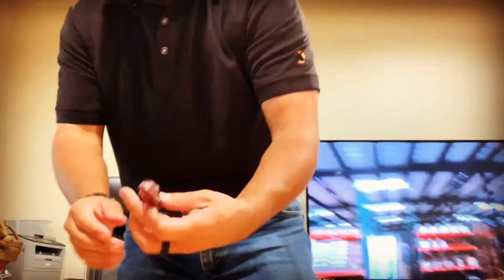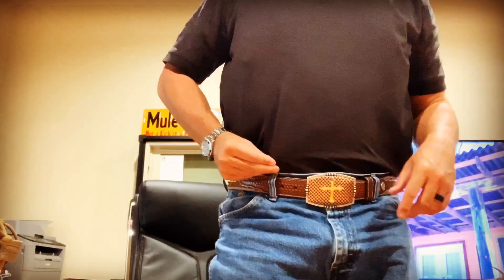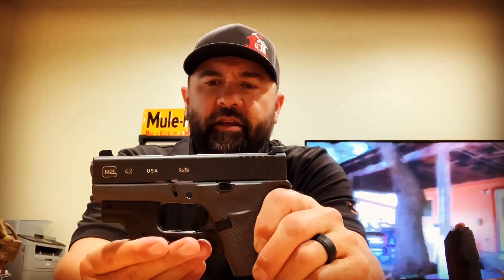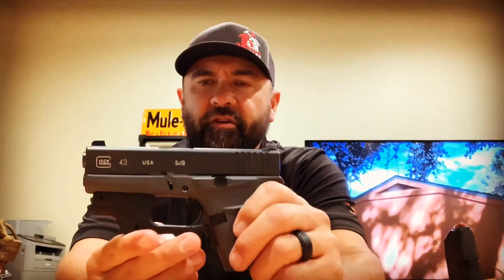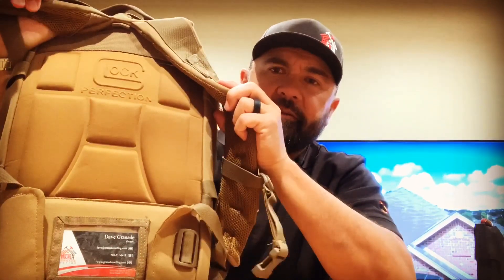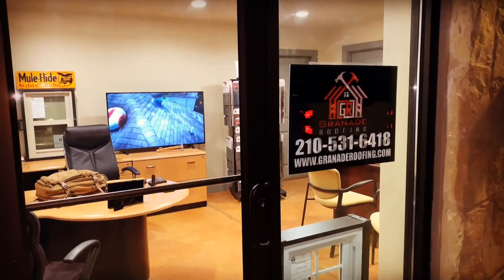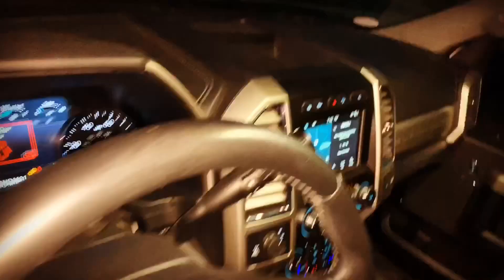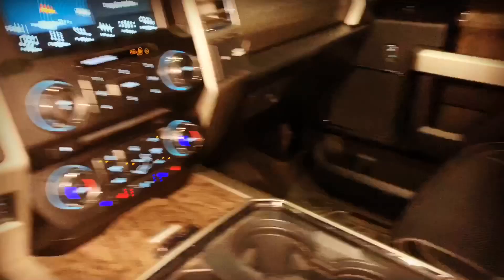EDC (Every Day Carry) The Complete Package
Every Day Carry EDC the complete package Glock 43, Glock 19 Gen 5 MOS, Glock 17 Gen 5, Gun Safe, Rolex Submarinar, Glock Backpack, Kershaw Knife, Sticky Holsters, Holster Shirt, Trijicon RMR, Trijicon HD Sights, Trijicon Supressor Sights, Crimson Trace Laser Sight, Ford F-250 Lariat FX4, Ballistic Wheels 20 x 12 with -44 Offset, Nitto Trail Grappler tires 35 x 13.5